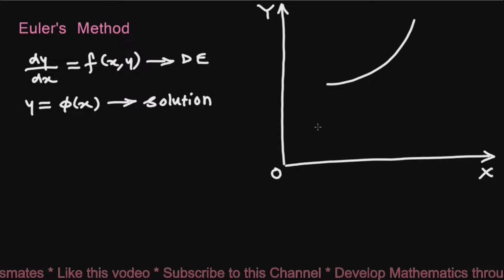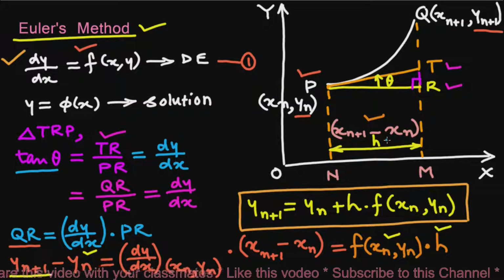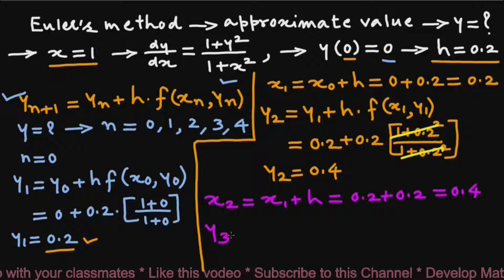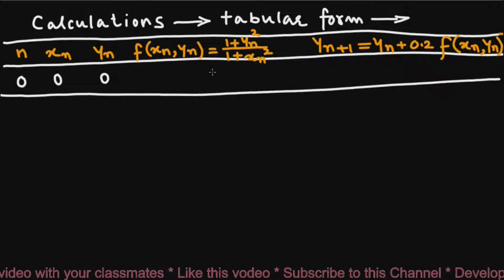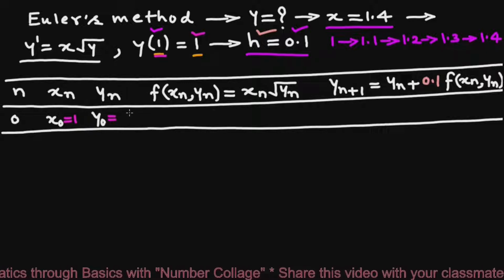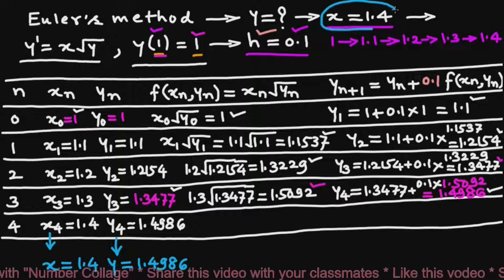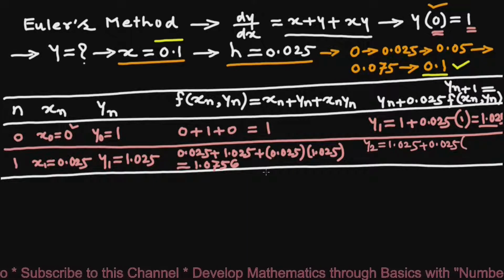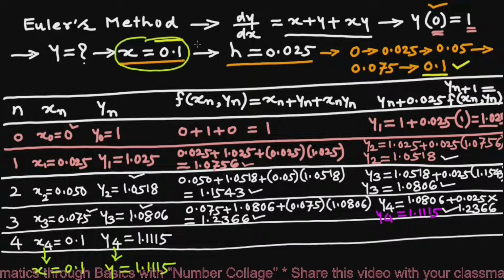EULER'S NUMERICAL METHOD OF SOLVING DIFFERENTIAL EQUATION I APPLICATIONS OF DIFFERENTIAL EQUATIONS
This video explains the concept of Euler's numerical method of solving differential equations in a simple and easy to understand language.